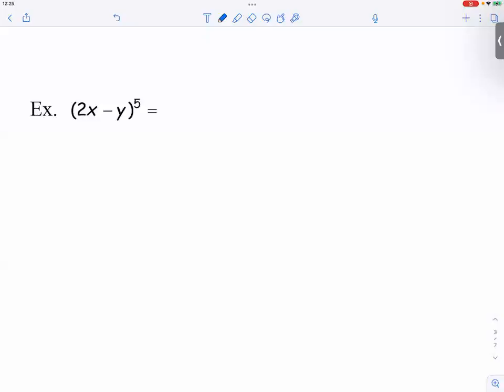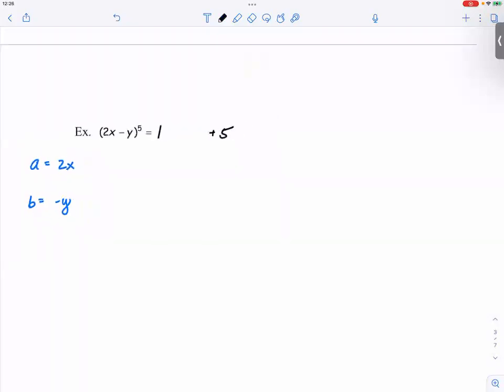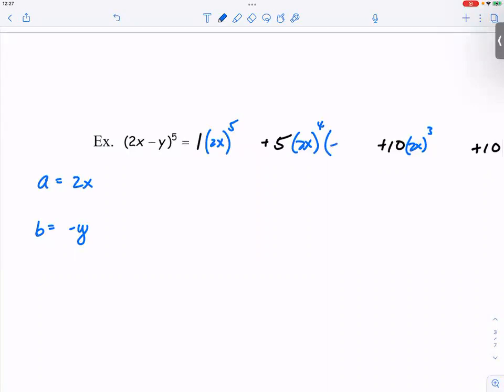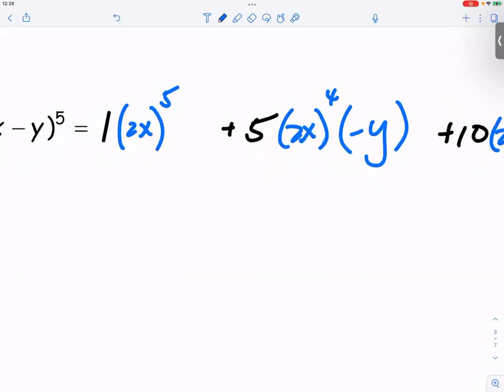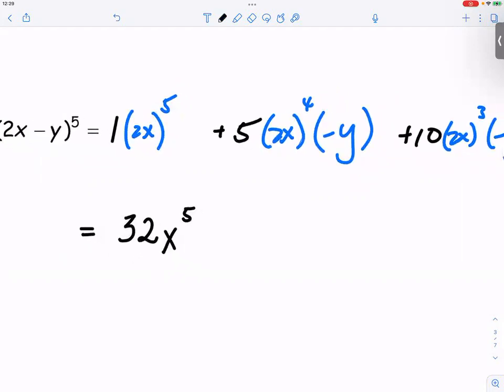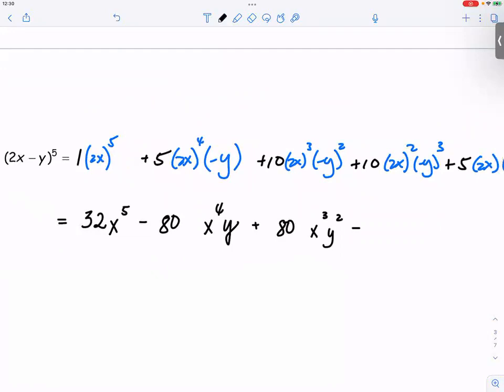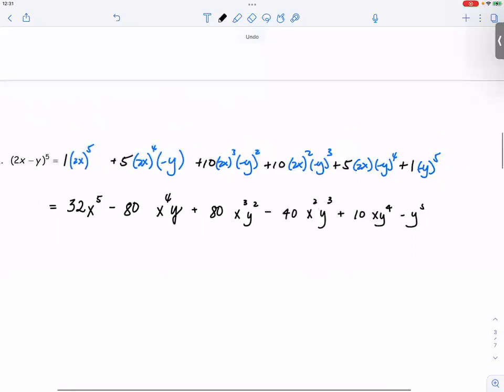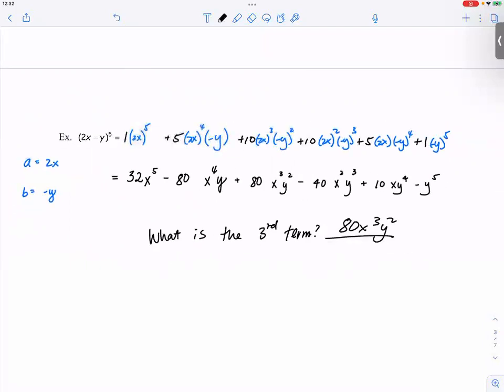[PreCal] Binomial Expansion Example (Level 2)